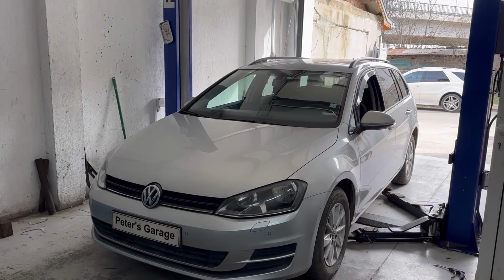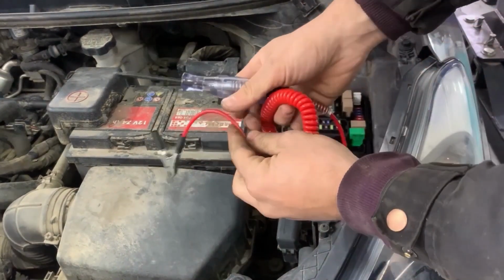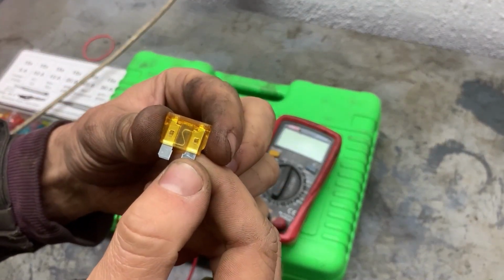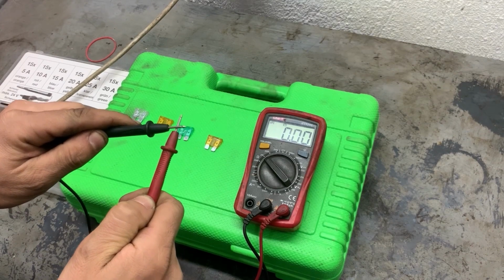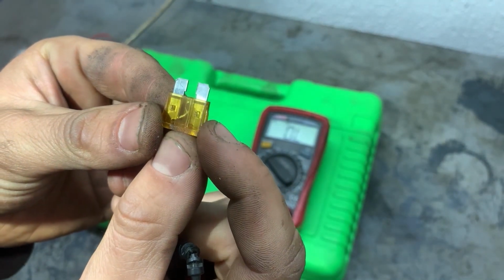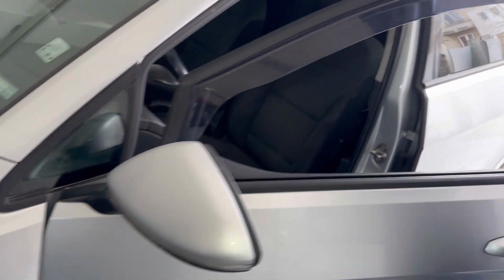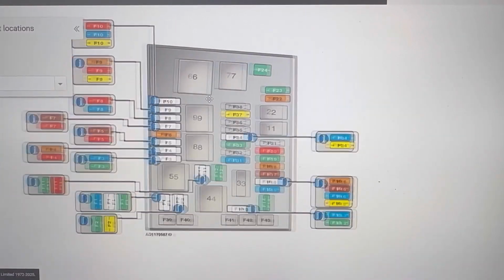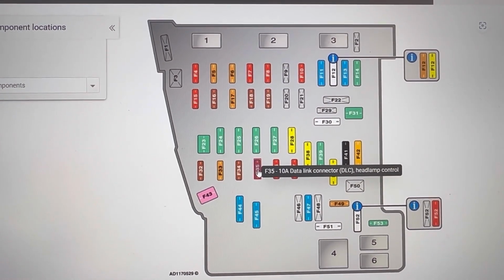VW Golf 7 Datalink connector DLC OBD fuse relay location replacement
In this video we will show the location of the fuse and relay for the Datalink connector DLC OBD on VW Volkswagen Golf Mk7. We will also demonstrate how to test fuses and relays using a test light and a multimeter. We will also show the location of all the main fuse boxes on the VW Volkswagen Golf Mk7. The procedure is similar for:
2012 VW Golf 7 Datalink connector DLC OBD fuse relay location replacement,
2013 VW Golf 7 Datalink connector DLC OBD fuse relay location replacement,
2014 VW Golf 7 Datalink connector DLC OBD fuse relay location replacement,
2015 VW Golf 7 Datalink connector DLC OBD fuse relay location replacement,
2016 VW Golf 7 Datalink connector DLC OBD fuse relay location replacement,
2017 VW Golf 7 Datalink connector DLC OBD fuse relay location replacement,
2018 VW Golf 7 Datalink connector DLC OBD fuse relay location replacement,
2019 VW Golf 7 Datalink connector DLC OBD fuse relay location replacement.